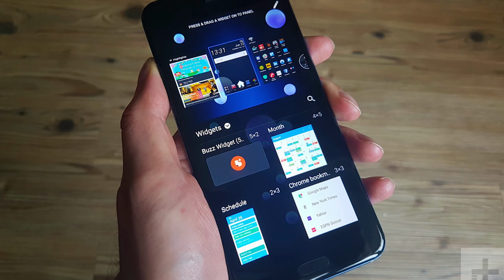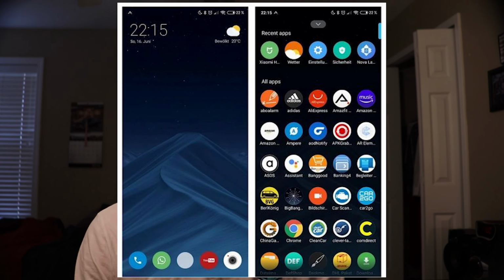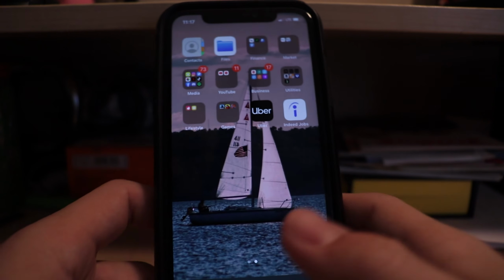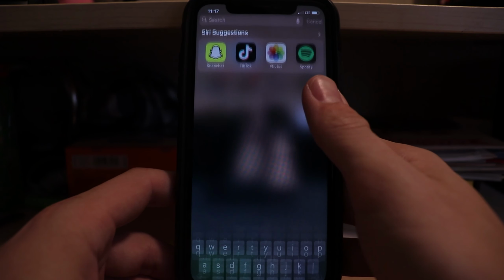Im Switching To Iphone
Kaden Bera
Wanted to make a video on why I decided to switch from android to iPhone. I had a Samsung galaxy s9 plus and switched to the iPhone XR. Hope you enjoy this video and you get value out of it!

MY GEAR:

BEST VLOGGING CAMERA
BEST VLOGGING TRIPOD
BEST BEGINNER WIDE LENS
BEST MICROPHONE
BEST CAMERA BAG